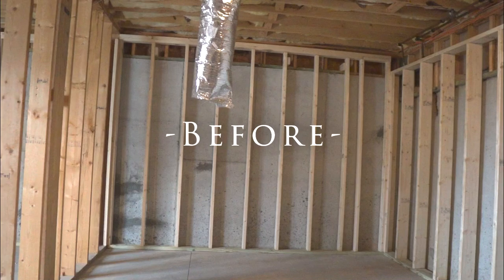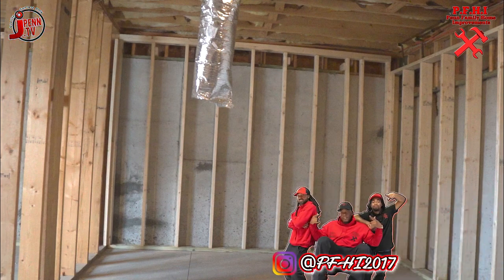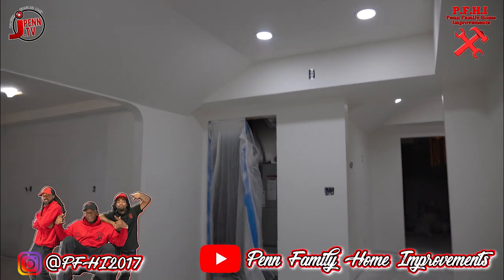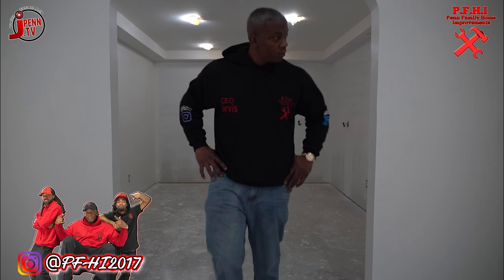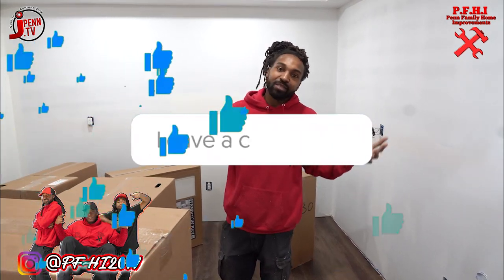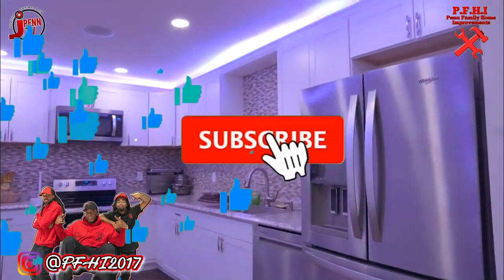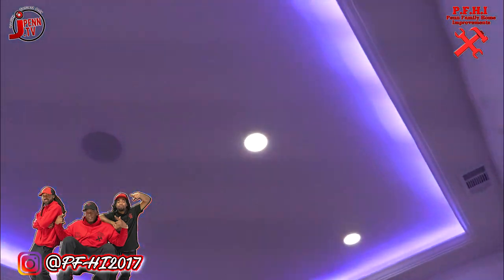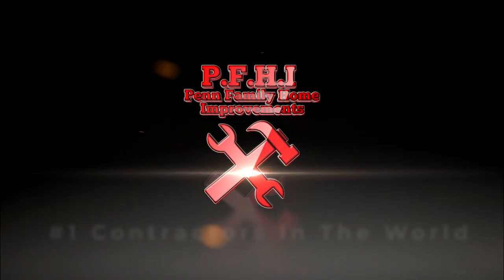Brand New Kitchen Install "Complete Build Out"! (Video Shot & Edited By @j.penntv )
🚨🚨Here at P.F.H.I.🚨🚨 We strive to complete every Project to Perfection. We are your "One Stop Shop". Covering "EVERYTHING"  from  ▪️Plumbing ▪️Framing ▪️Electrical ▪️Drywall ▪️Paints ▪️Decks▪️Privacy Fences You Name It. So whenever you are in need of Home Improvements Don't Hesitate to Call P.F.H.I. The Number 1 Contractors In The 🌏❗. Also Providing "Do It Yourself"  & "How to Videos" to Educate our Subscribers on Our Craft. Product Reviews on tools and materials used in our specialized field as well. As a company we are big on Motivation & Commitment so we will share Positive Messages as we Grow Into Our Role As The #1 Contractors In The World!